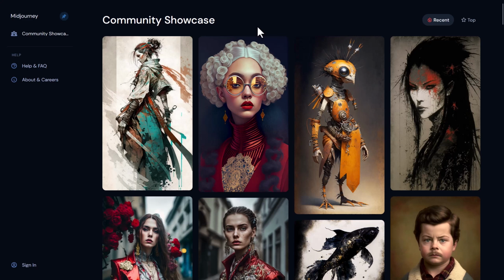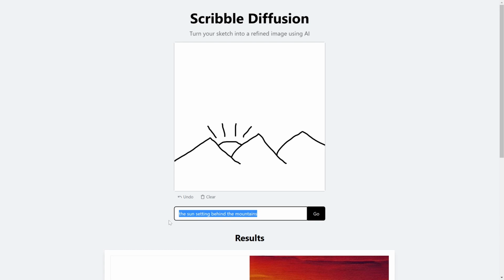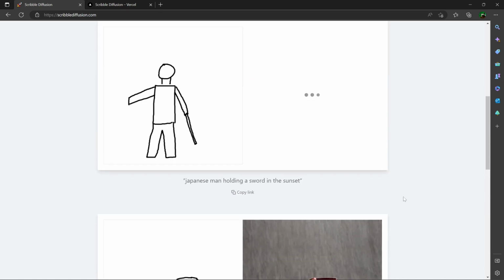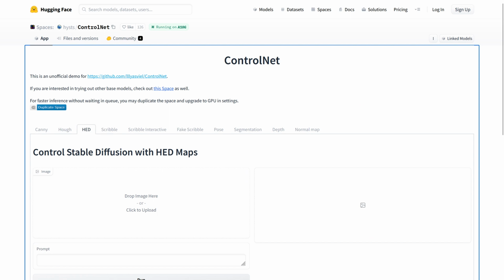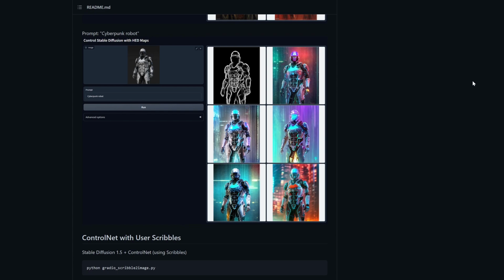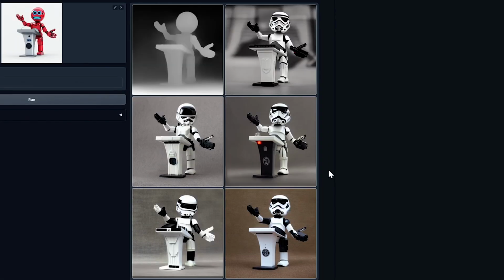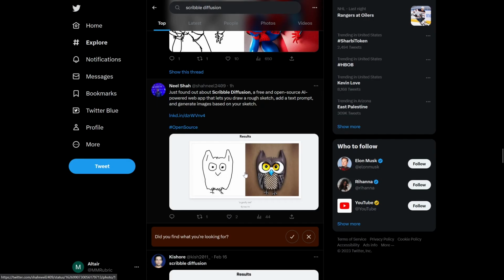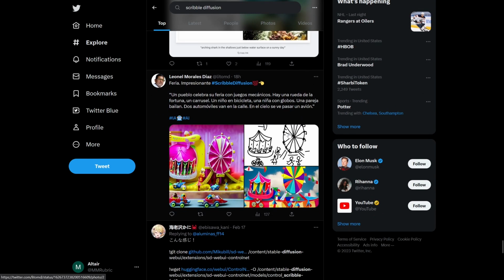This AI Tool turns your sketches into Art